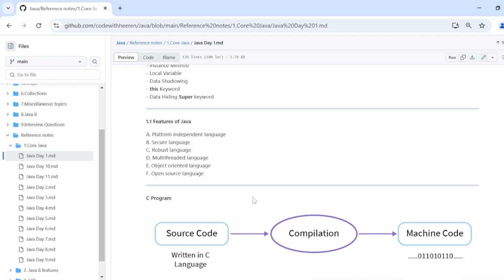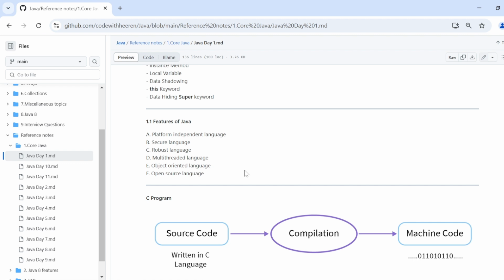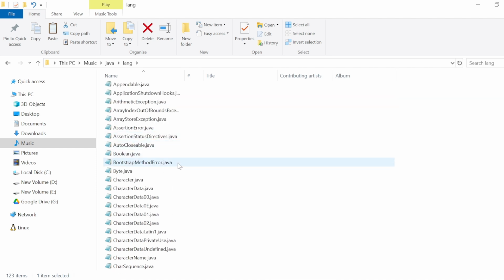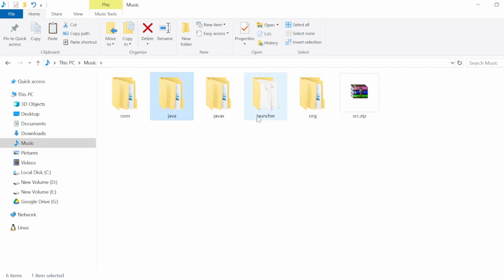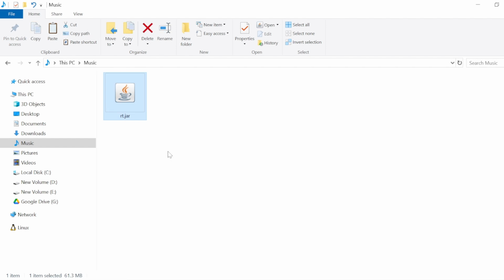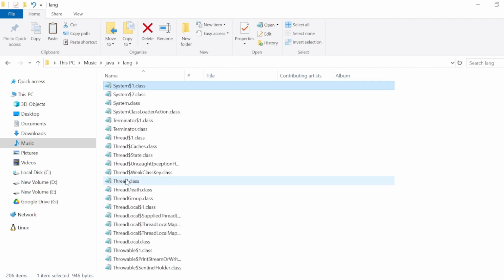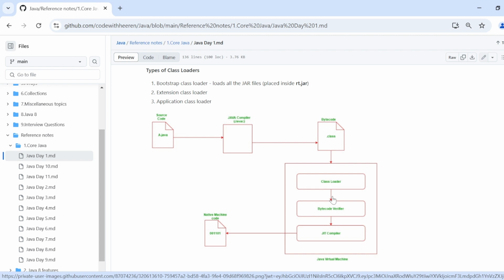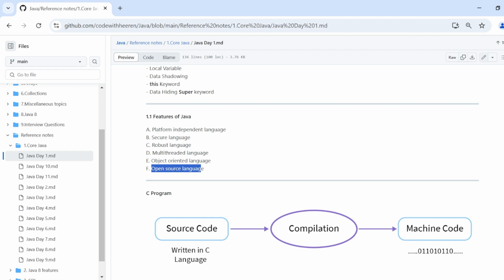Day 1 - [#1.6] Java is an open source language. How ?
Welcome back to our Java Crash Course! 🌟

In this video, we explore another feature of Java: Java as an open-source language.

Understand Java's Open-Source Nature:

Learn what makes Java an open-source language and the benefits it offers to developers.
Explore how the open-source community contributes to Java's growth and evolution.
Discover how to check the source code of Java libraries using src.zip.
Learn how to check bytecode of all classes from rt.jar.
Understand what a JAR file is and the steps to unjar it for deeper insights into Java's architecture.

What You'll Gain:
Practical Knowledge: Get hands-on experience in exploring Java's source code and bytecode.